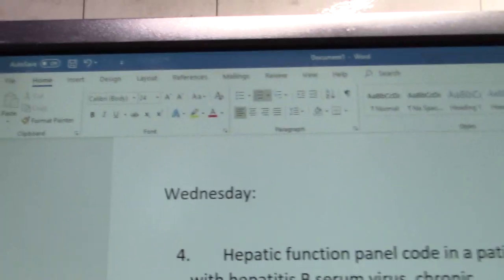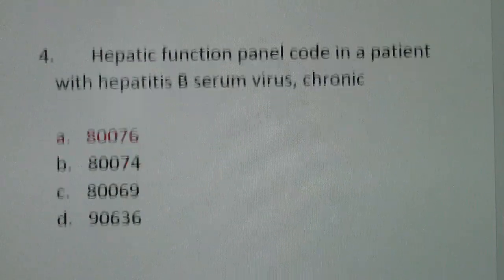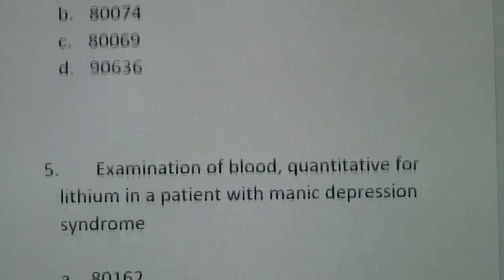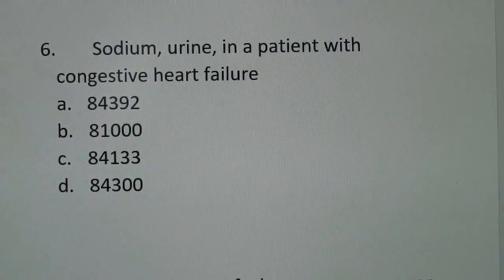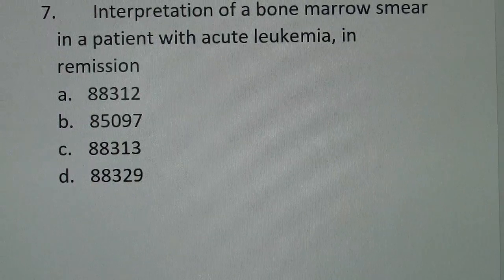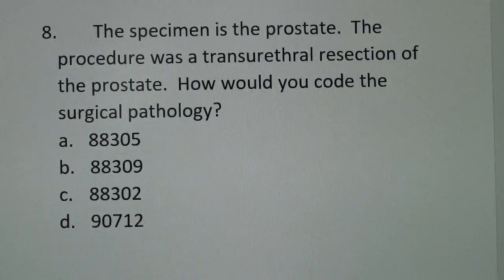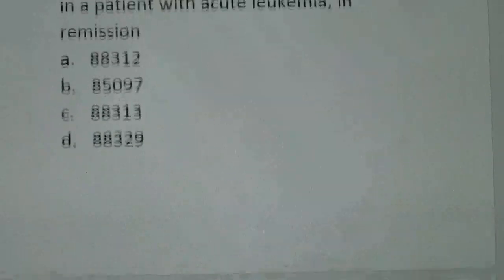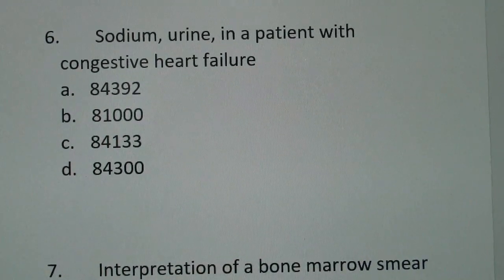CPC Review - Pathology and Laboratory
In this video, I answer questions from yesterday and give three more Pathology and Laboratory questions.